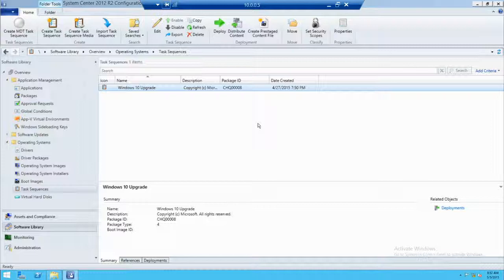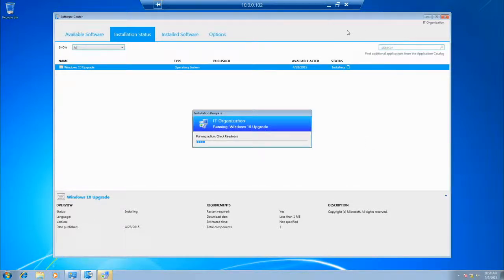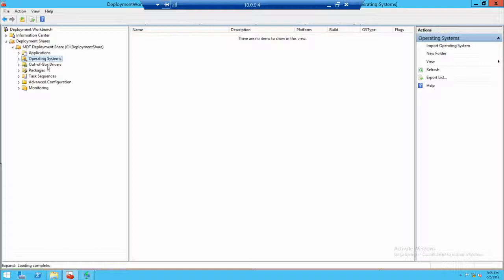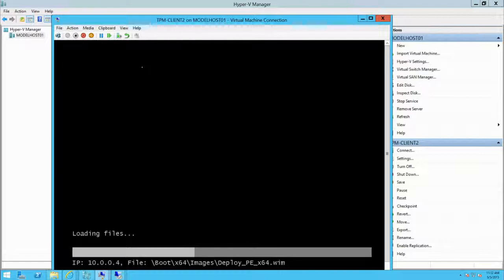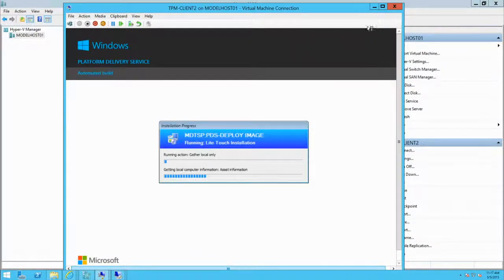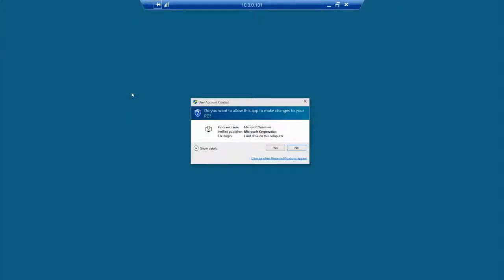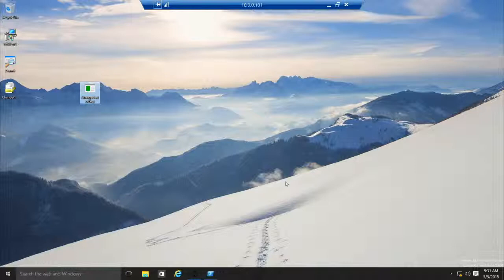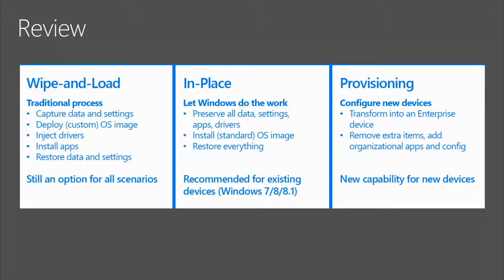Microsoft Ignite 2015 Deploying Windows 10 Back to Basics